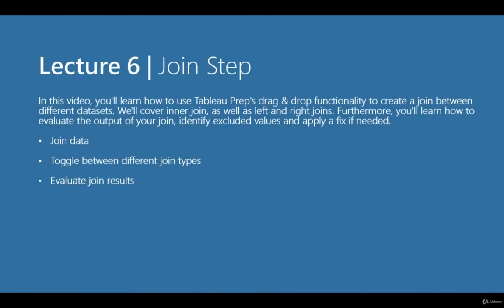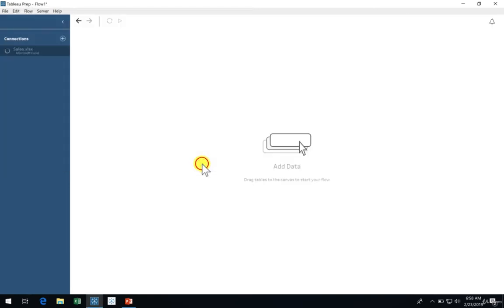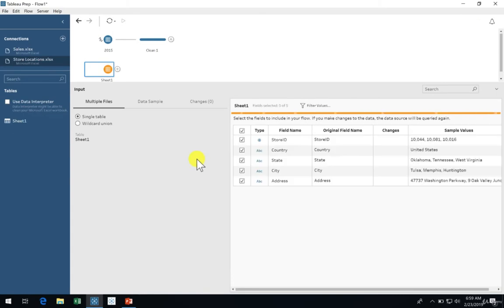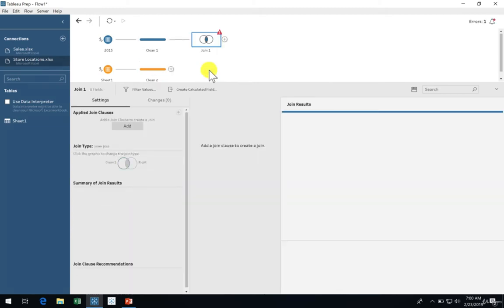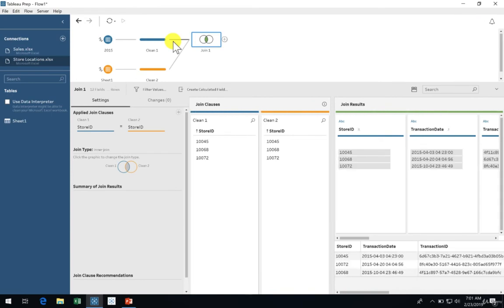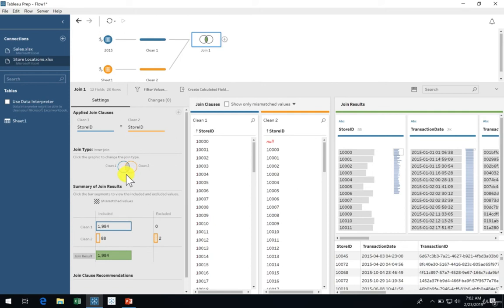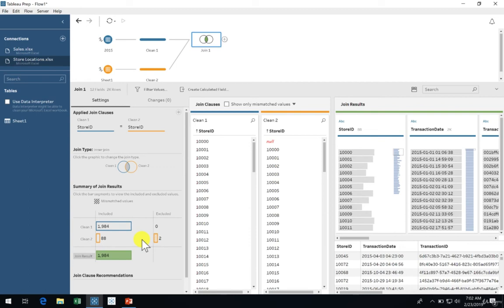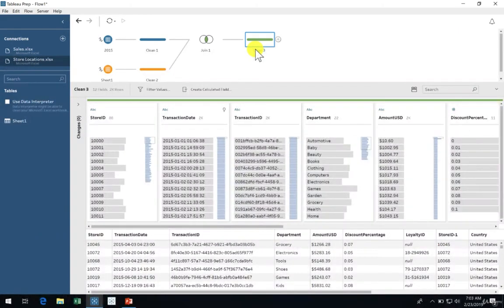5 Join Step